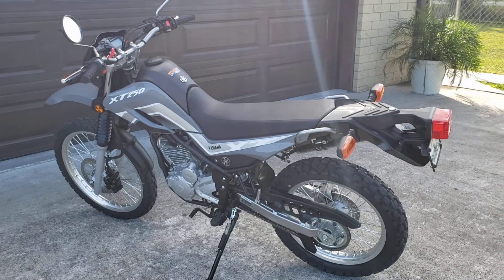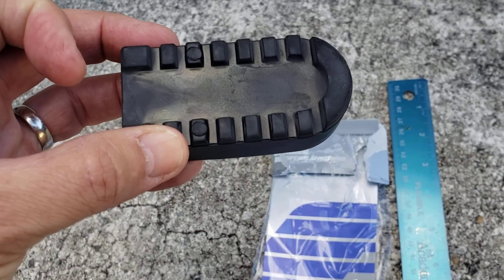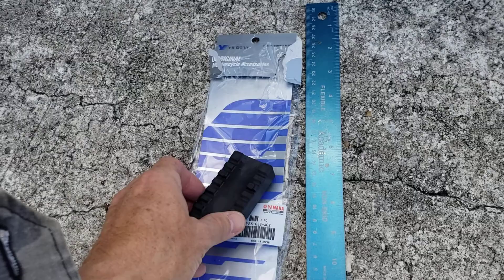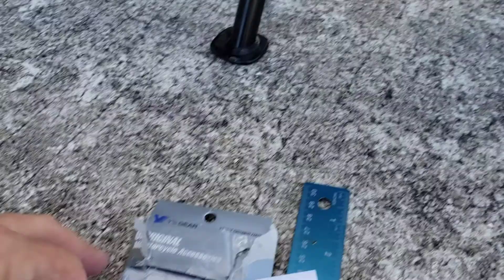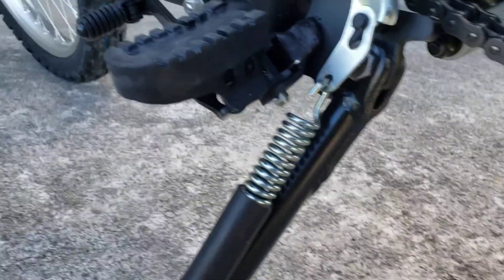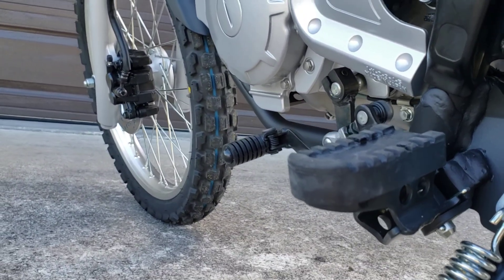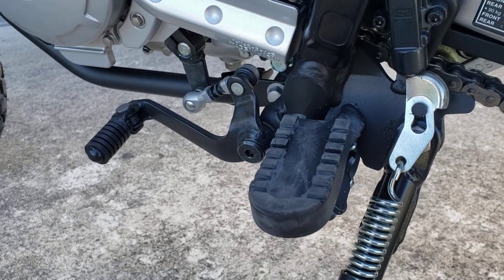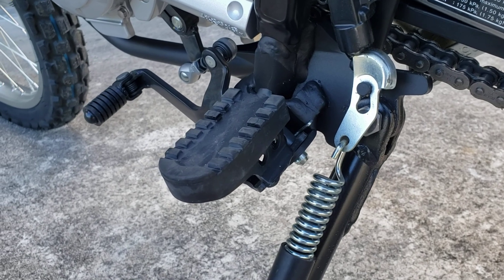Yamaha YS rubber foot peg inserts for Yamaha XT250/Serow 🦶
Here is the item listing on Webike-

YAMAHA Step Rubber Set [Manufacturer Part Number] Q5K-YSK-038-J02
Item number[Q5KYSK038J02]

Don't forget the loctite on these tiny bolts 😉